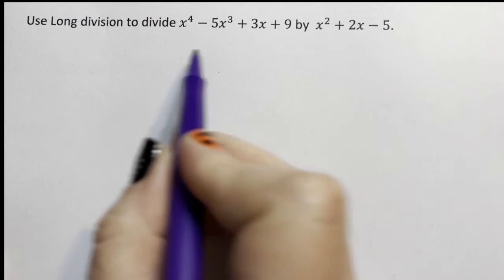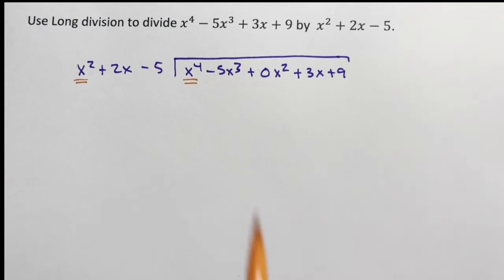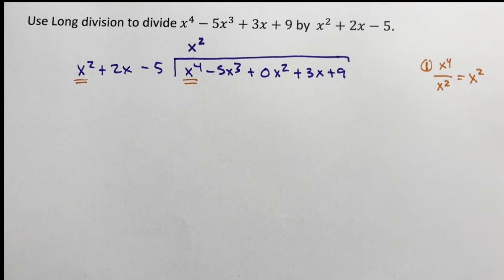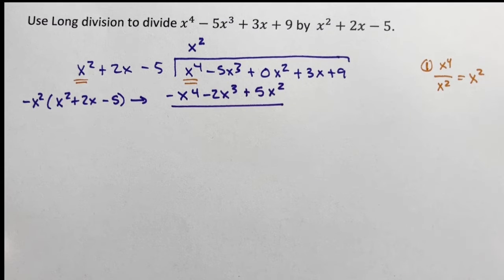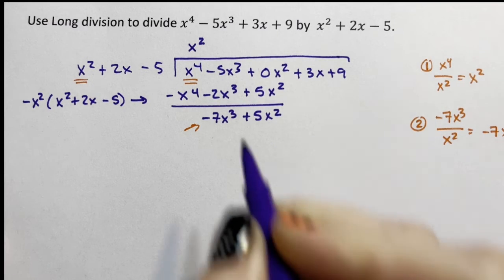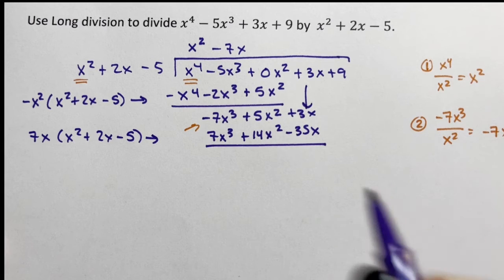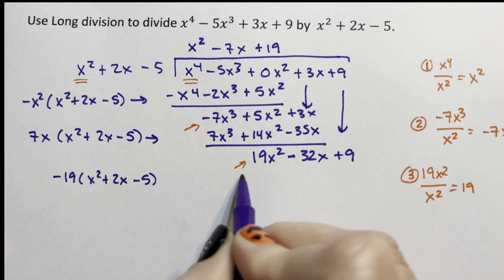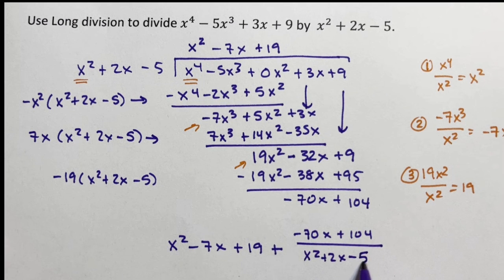Higher Order Polynomials - Long Division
This video shows how to divide two polynomials using long division.